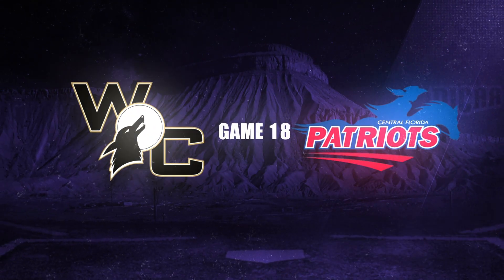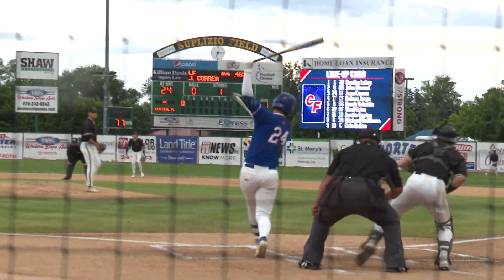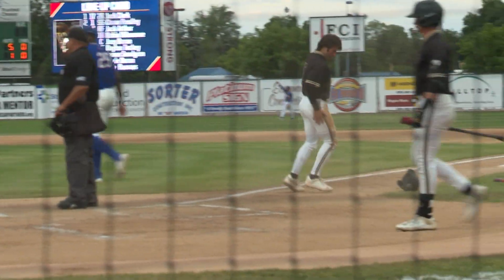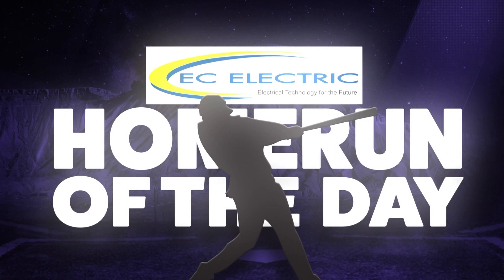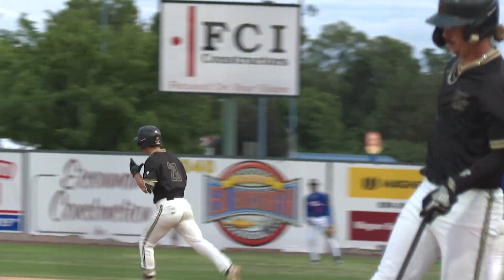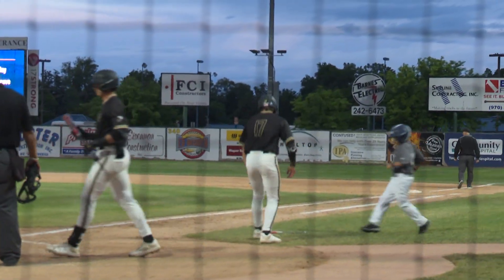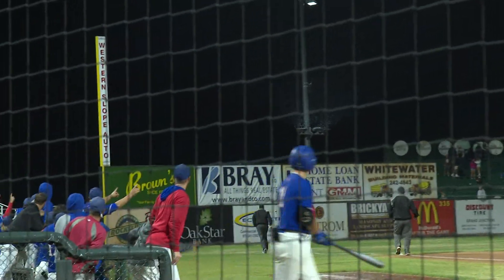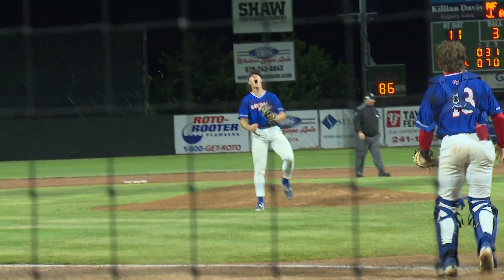Game 18: Weatherford v. Central Florida | Courtesy of KKCO